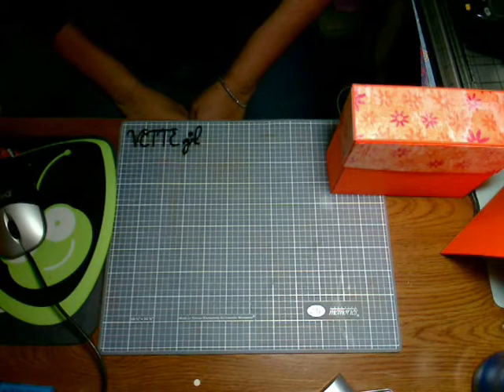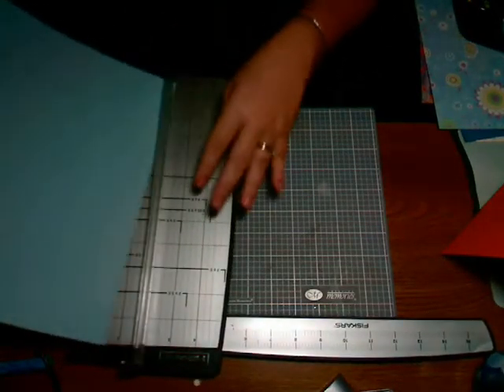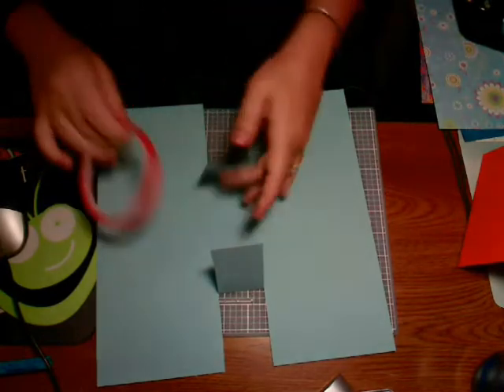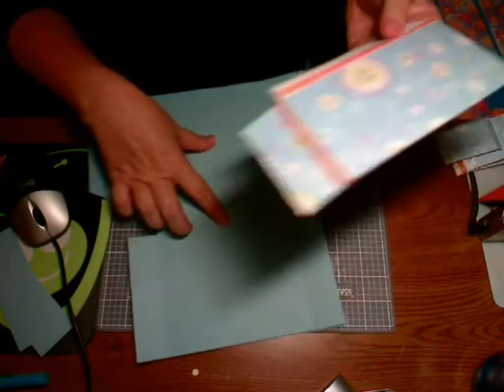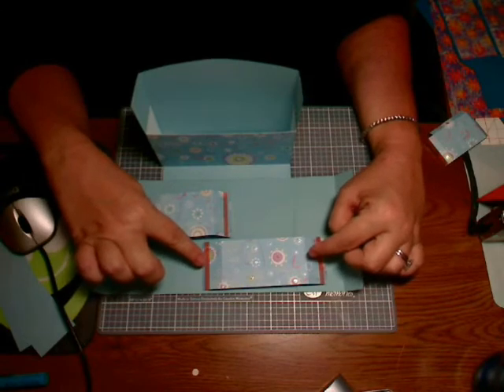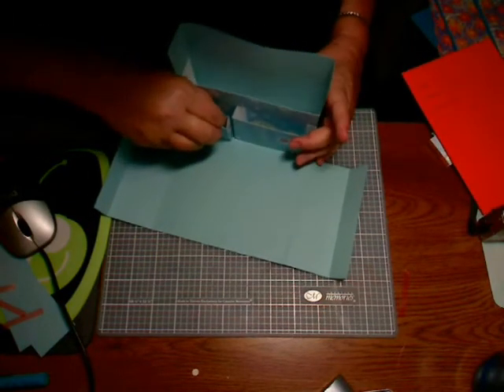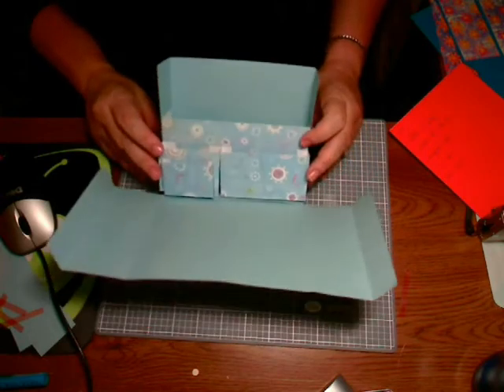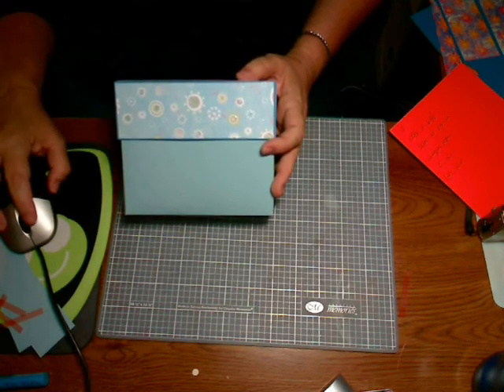stationary box part one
12x12 card stock makes a beautiful gift.